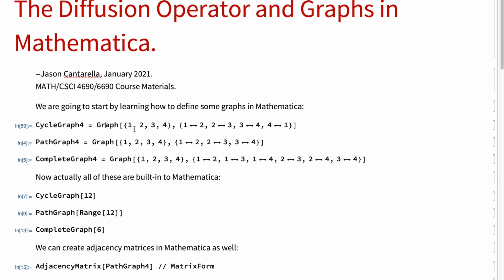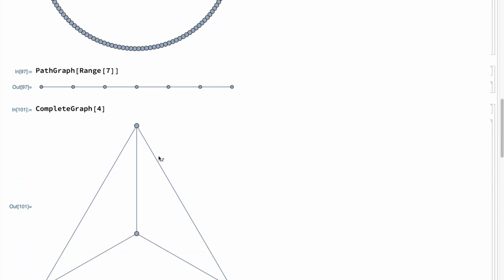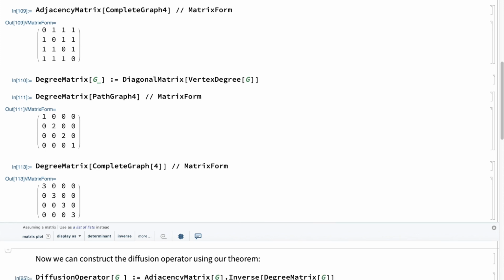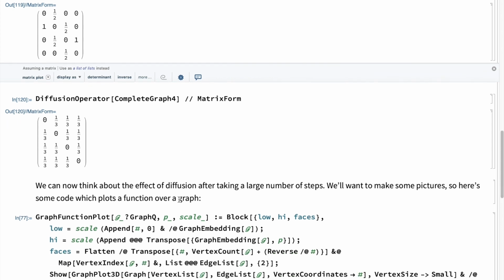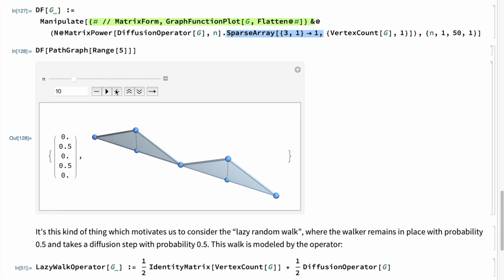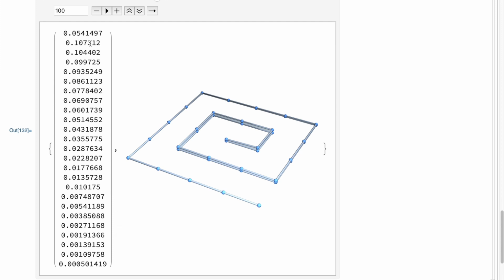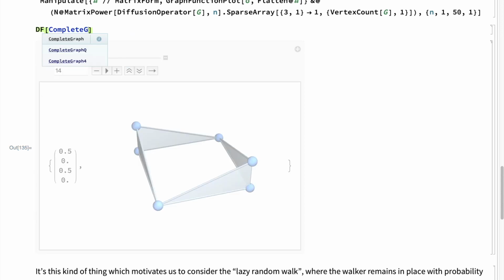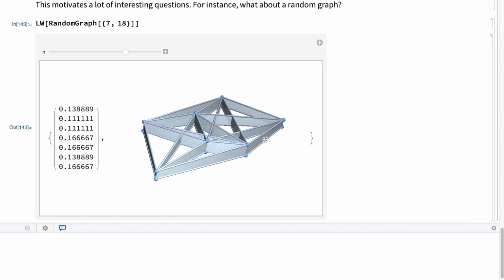Diffusion Operator and Lazy Random Walks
This video demonstrates our theorem about the diffusion operator with some examples, and also introduces random walks on graphs and lazy random walks on graphs.